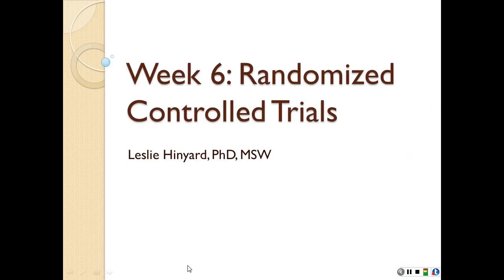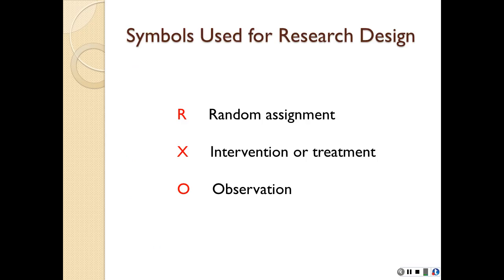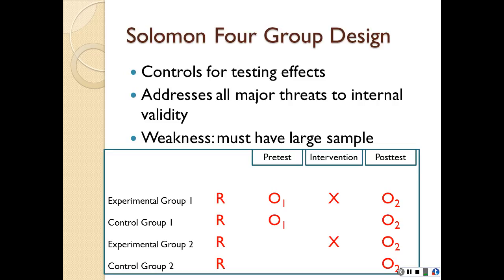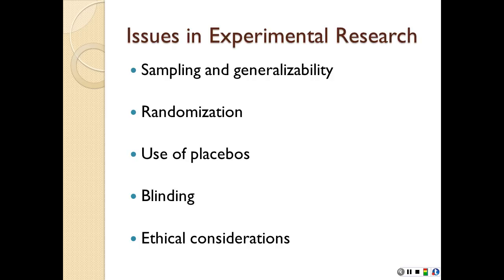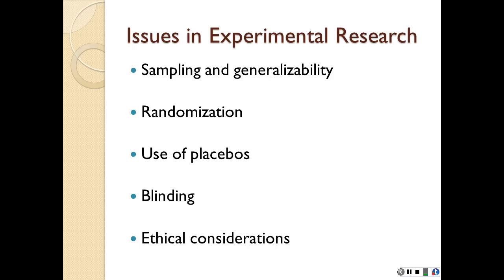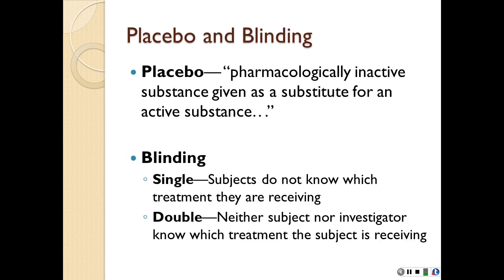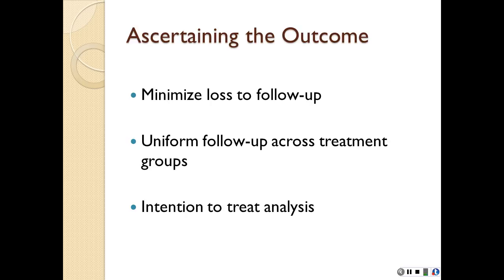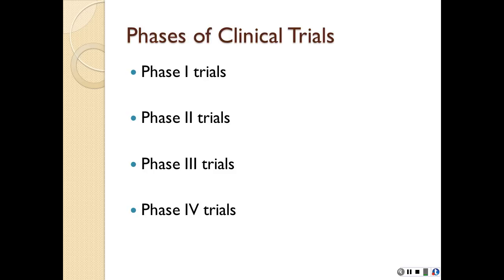ORES 230 Lecture 6